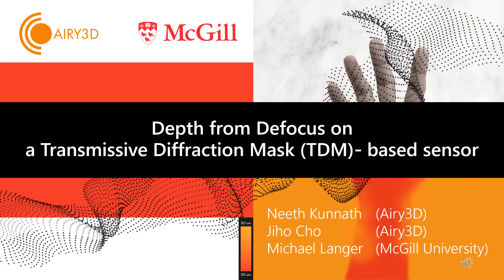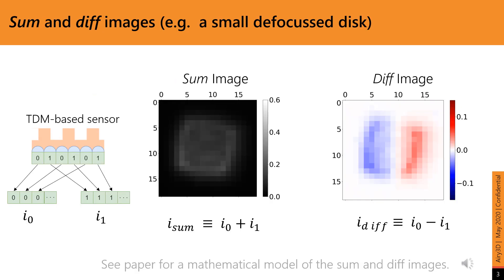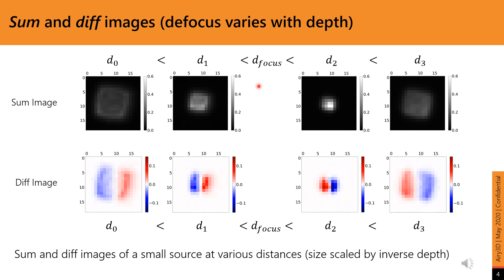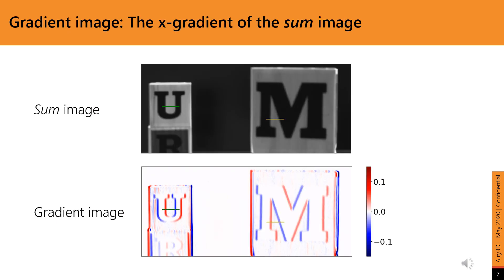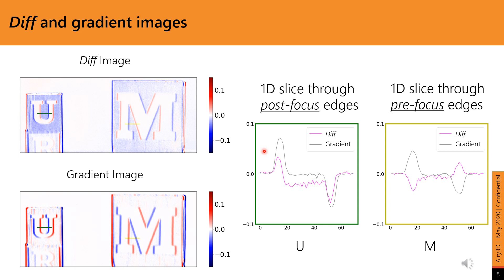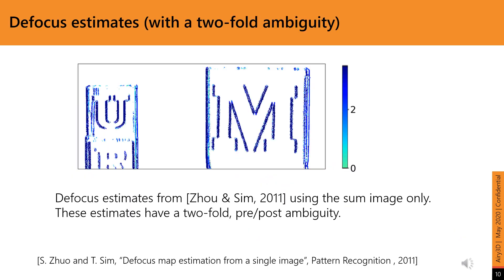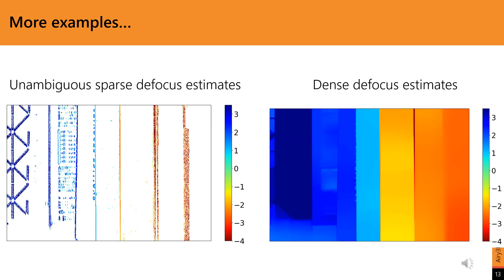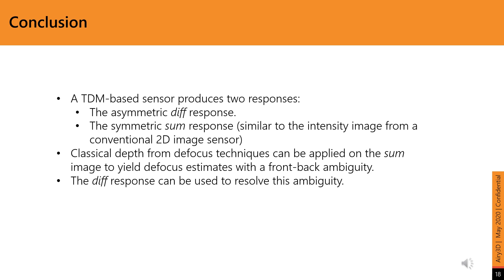Neeth Kunnath paper 20